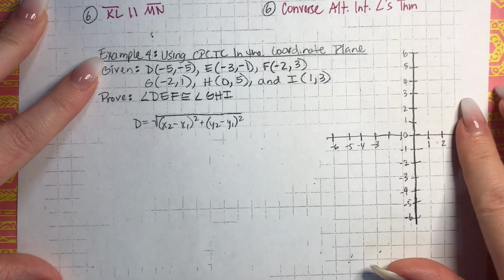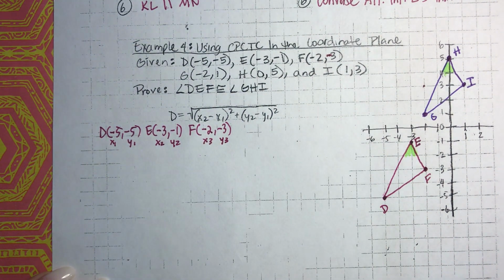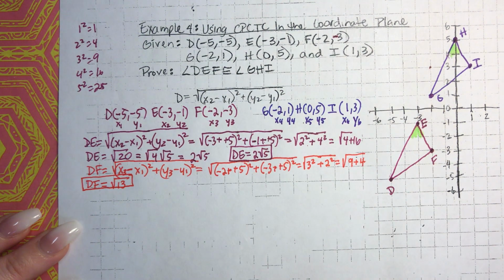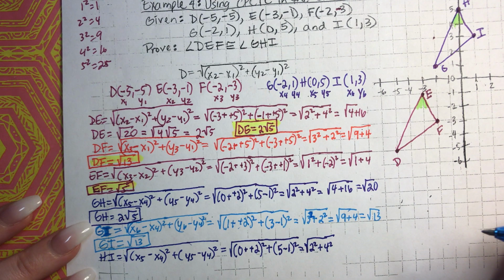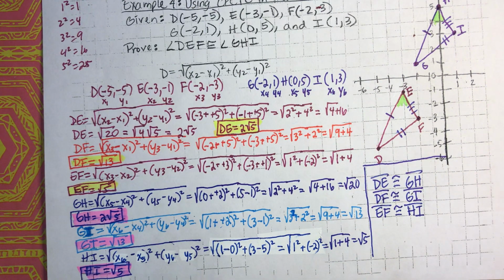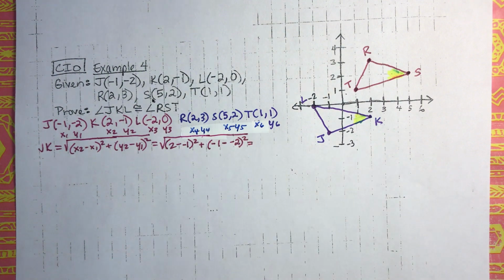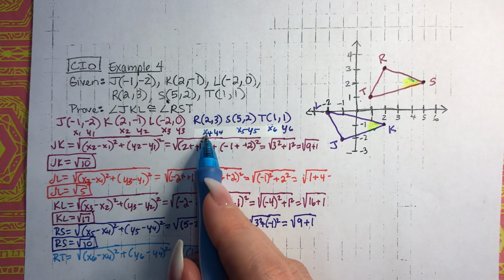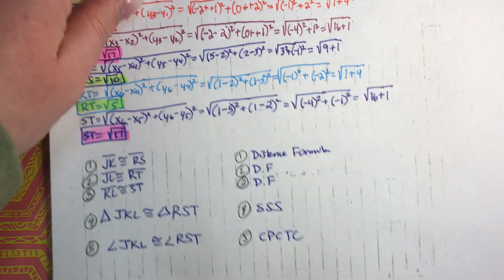Chapter 4.7 Using CPCTC in the Coordinate Proof Example 4